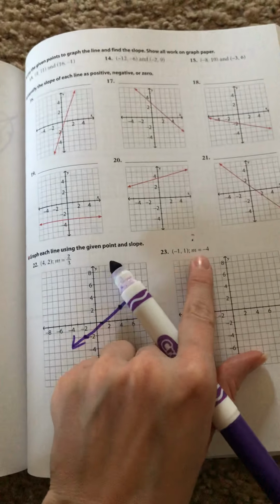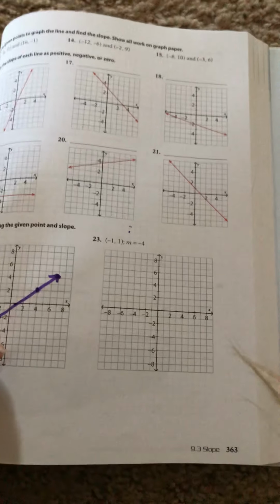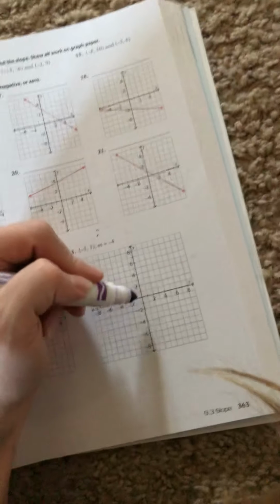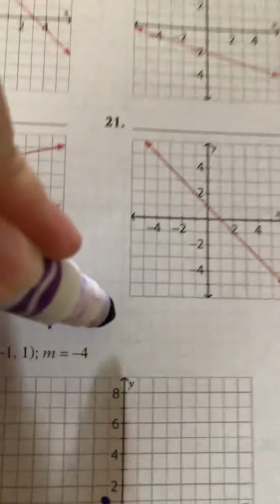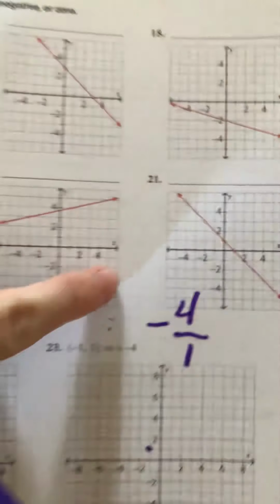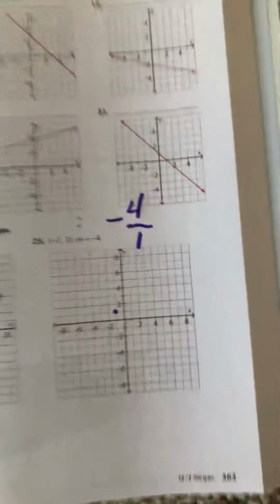Intermediate Math 9.3